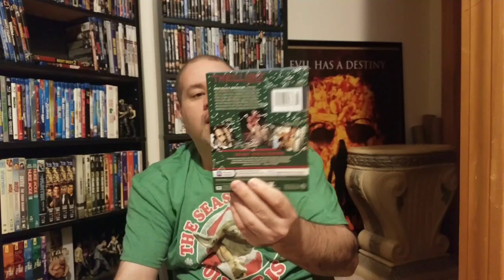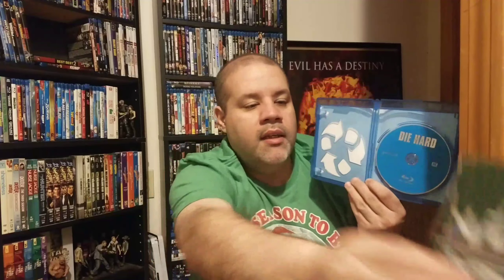DIE HARD 30TH ANNIVERSARY BLU-RAY UNBOXING.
Diehard Christmas my die-hard 30th Anniversary Blu-ray unboxing I show you what is inside this 30th Anniversary Edition Christmas edition of the greatest Christmas movie action of all time starring Bruce Willis as John McClane in the late great Alan Rickman as Hans Gruber so enjoy my unboxing of this Christmas classic Die Hard 30th Anniversary Blu-ray Edition.